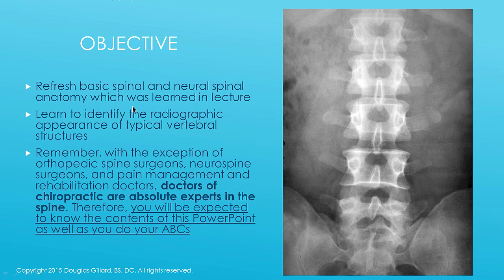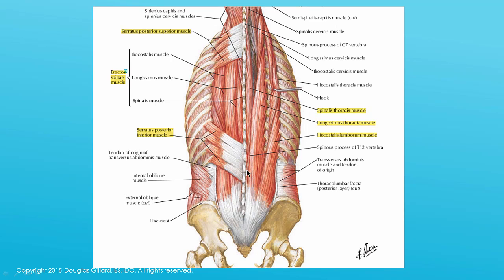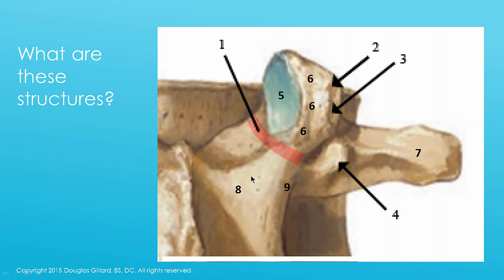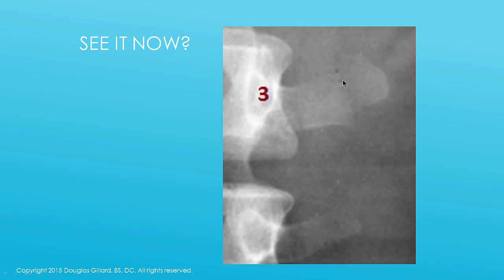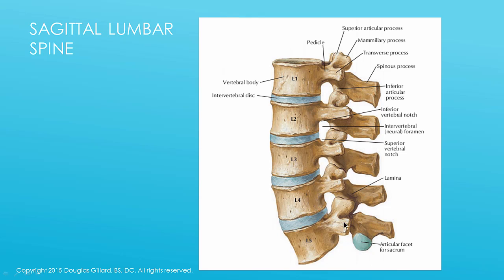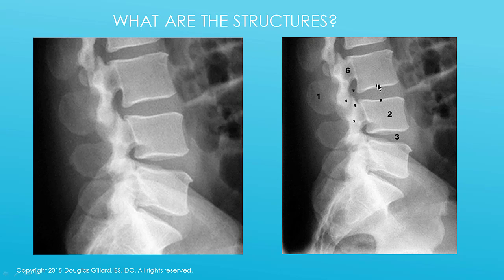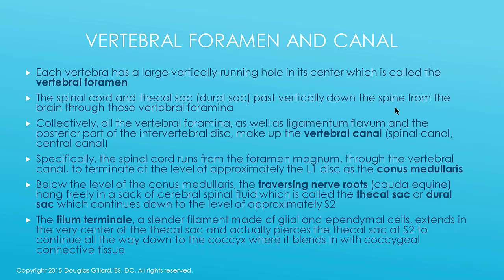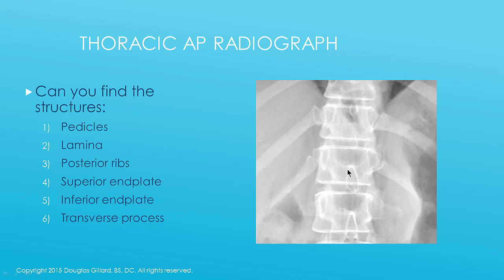Spinal Palp Midterm X ray Lecture fall15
Hi guys,

Here's the lecture that I give for the fourth week of spinal palpation lab which covers basic radiography of the lumbar and thoracic spine.  Lab #1, this quarter, is going to miss the lecture because classes have been canceled on your lab day. You are also going to miss about an hour of technique review, which you will not be able to make up because of your schedule and my schedule. No new material will be introduced in the lab except for this x-ray lecture.

Best,

Dr. Gillard